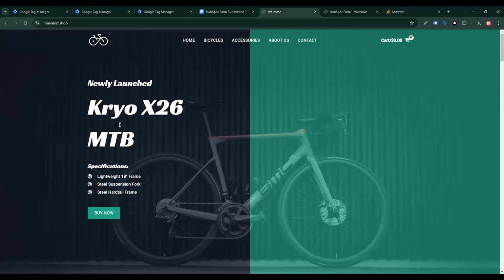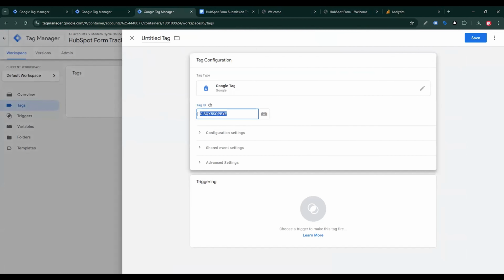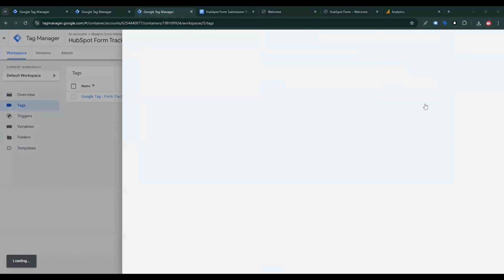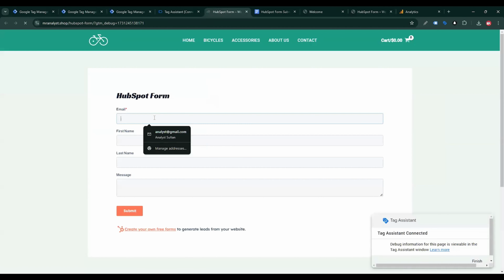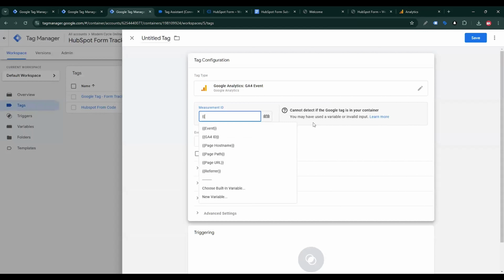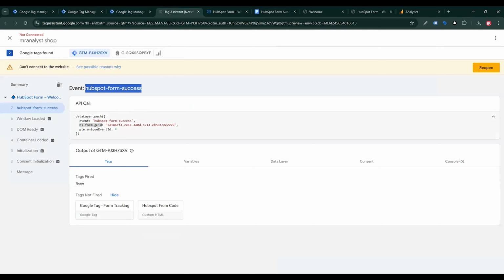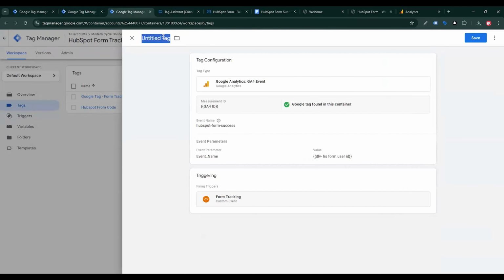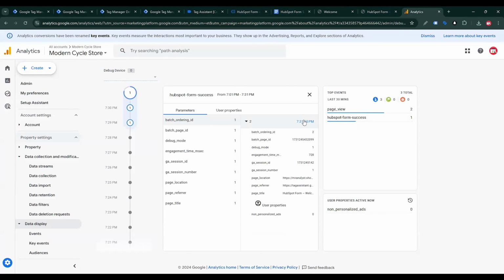HubSpot to GA4: How to Track Form Submissions Using Google Tag Manager | Analyst Sultan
Learn how to track HubSpot form submissions in Google Analytics 4 with Google Tag Manager! This step-by-step tutorial will help you unlock valuable insights into user interactions, improve your conversion tracking, and boost your digital marketing strategy.